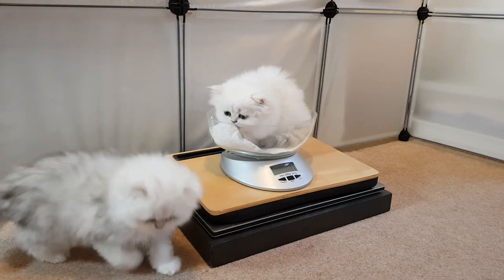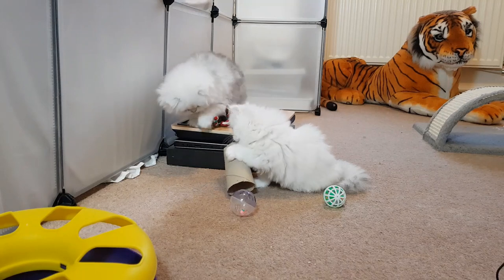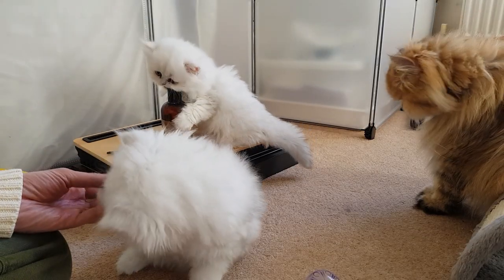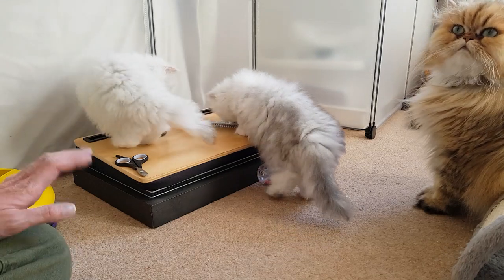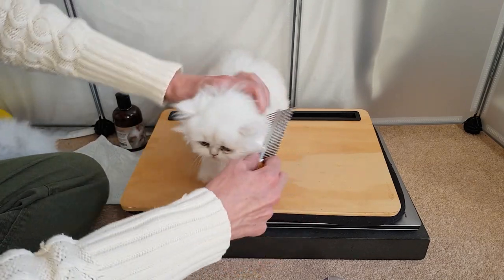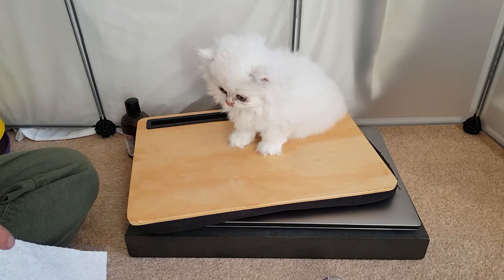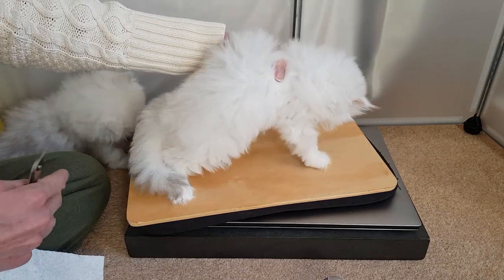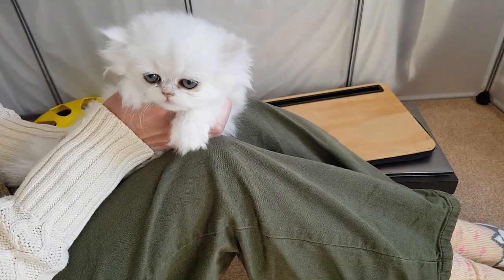Persian Kittens From birth to new homes VLOG #10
Welcome to the tenth video in this series following a litter of Persian kittens from the start of their life until they leave me to go to their news homes at around 13 weeks of age.

In this vlog the kittens have reached 49 days old, and the kittens are due to have their first proper full groom. We also find out if the female kitten has started putting on a bit more weight. Lots of playtime too!

I am not an experienced vlogger so please bare with me! I hope you will enjoy the coming videos as we watch the kittens grow and develop from helpless little sausages into beautiful and elegant little cats.